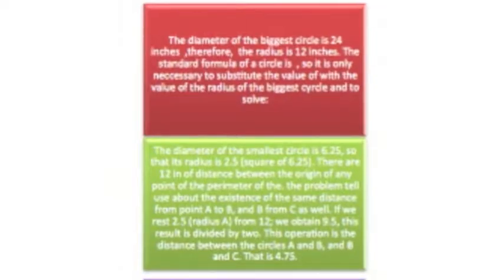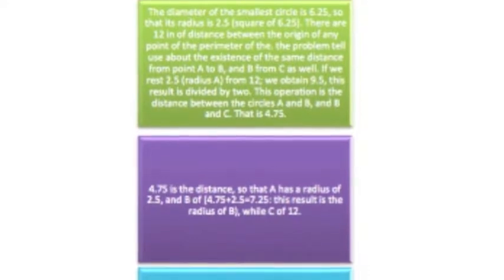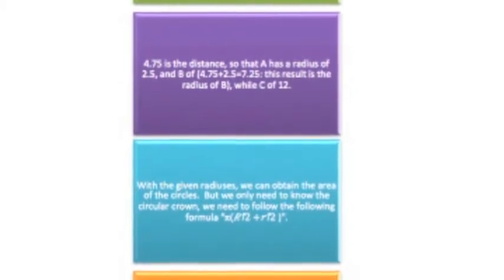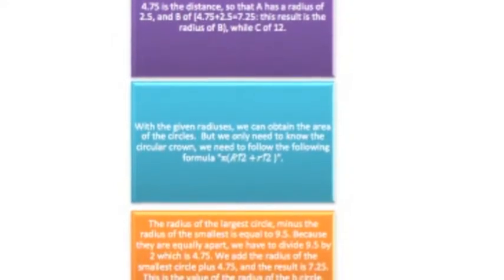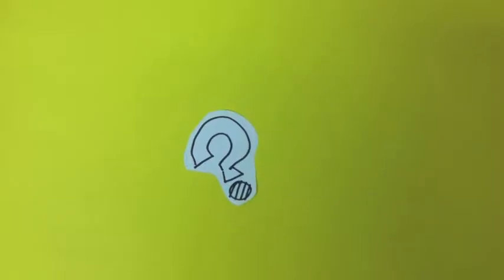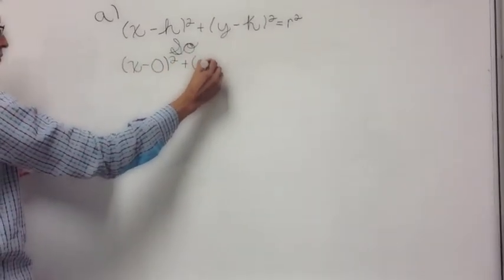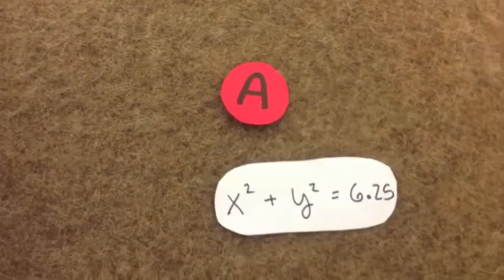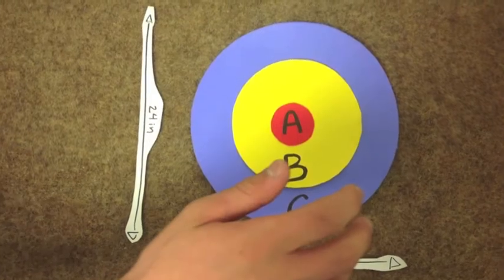Proyecto de Matemáticas II